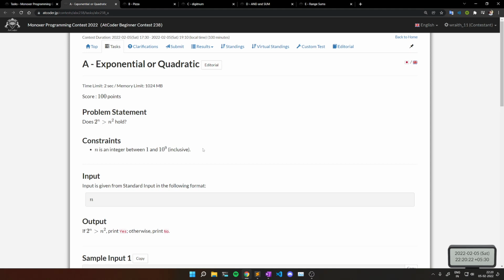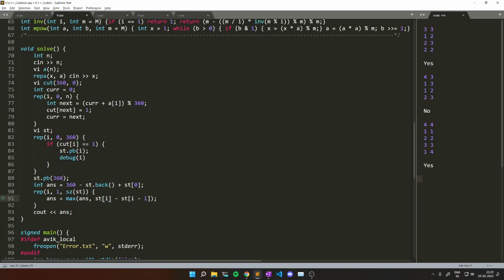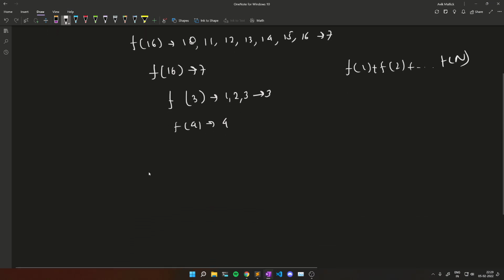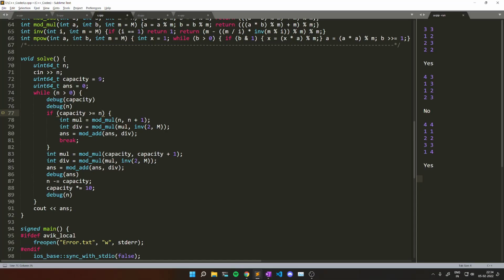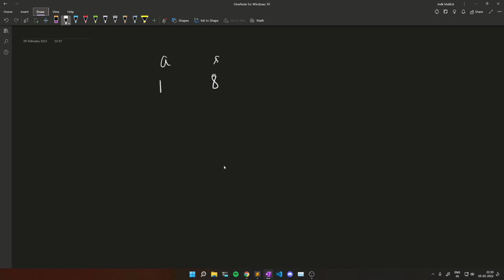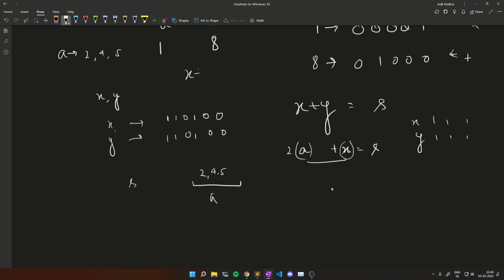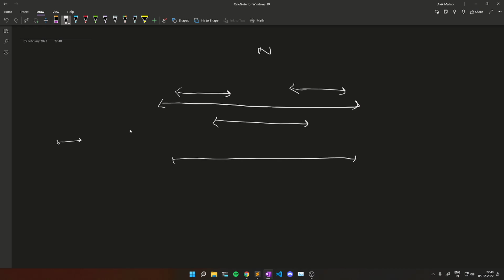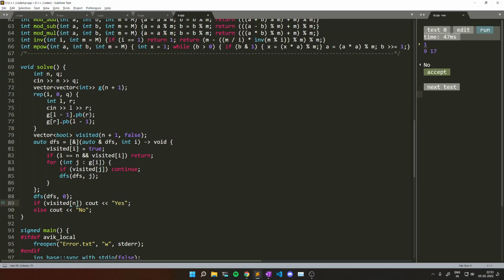AtCoder Beginner Contest 238 Solutions - Problem A - E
Explanations of Problems A to E of AtCoder Beginner Contest 238
00:00 Problem A
02:24 Problem B
07:48 Problem C
17:17 Problem D
27:17 Problem E